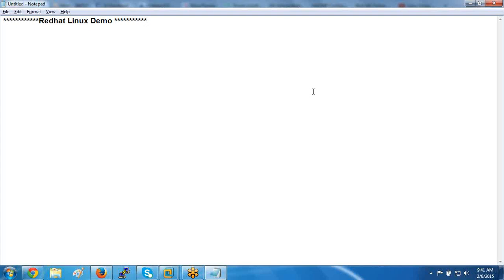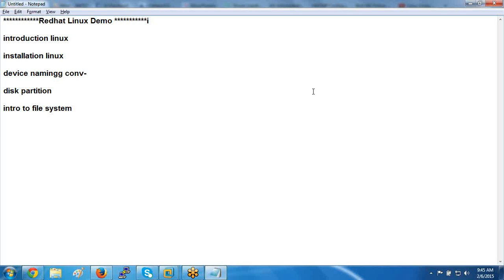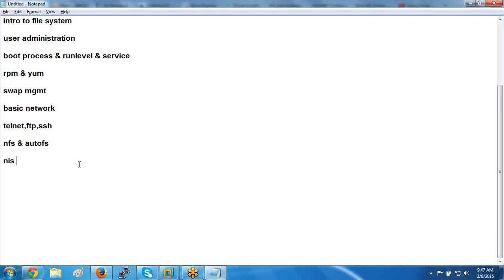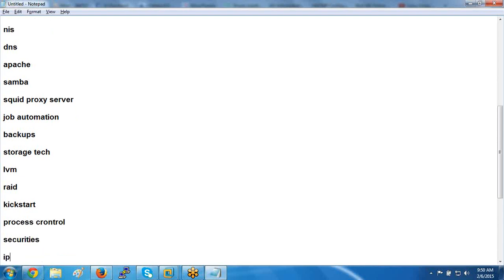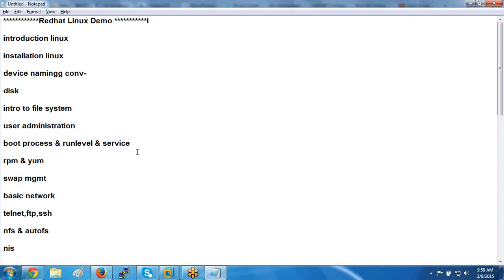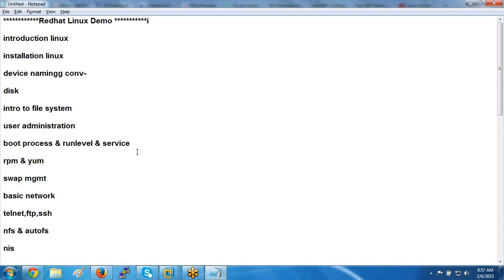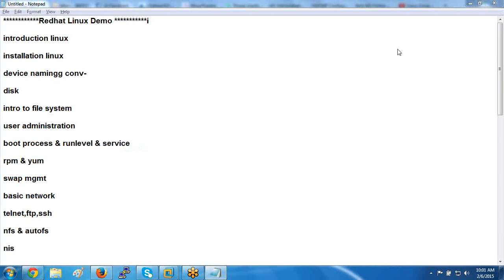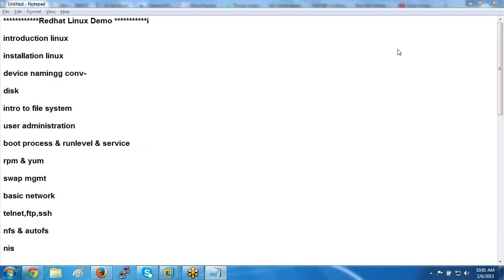Linux Admin online training from hyderabad, India | online software training Hyderabad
Sudeep technologies, provides online training on various courses like Linux Admin.